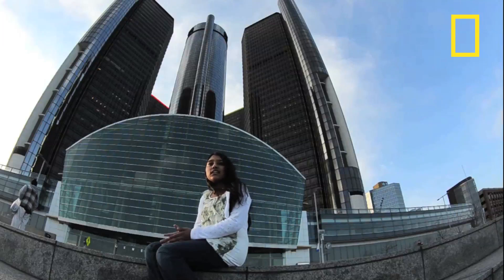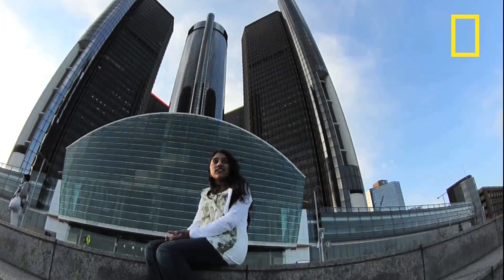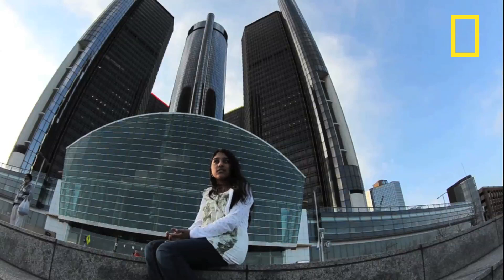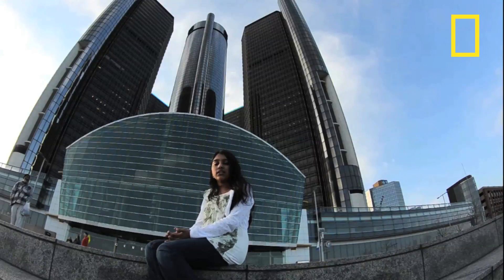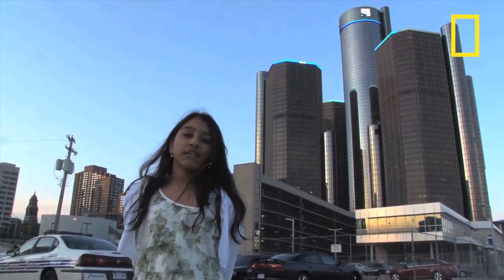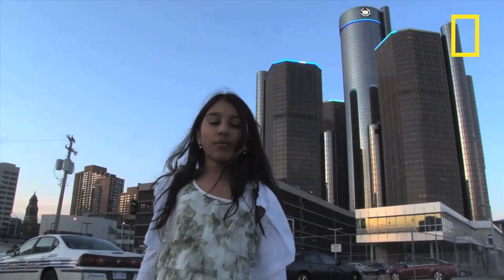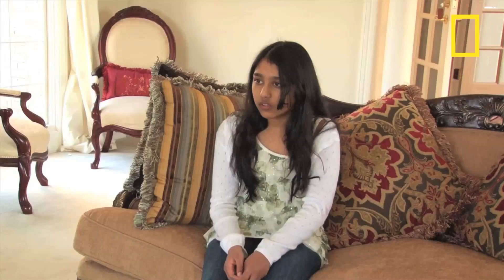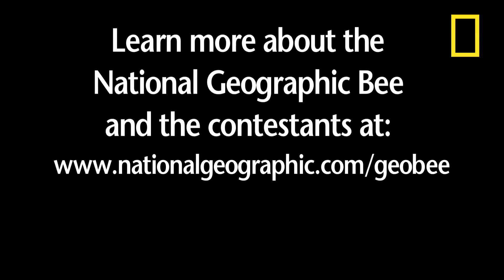MI Finalist | National Geographic Bee 2013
Neha Middela is 11 years old and in the 6th grade at Detroit Country Day School in Beverly Hills, north of Detroit. In her free time she likes to doodle, dance, write, eat chocolate and watch TV. Among those she admires is Pakistani school pupil Malala Yousafzai, because she stood up for girls' education.

Neha will be competing at the national level of the National Geographic Bee in Washington, D.C.  Watch the top ten students compete for scholarships totaling $50,000 on the National Geographic Channel on Thursday, May 23 at 7 p.m.  The finals will be broadcast later on public television stations.  Check local listings.